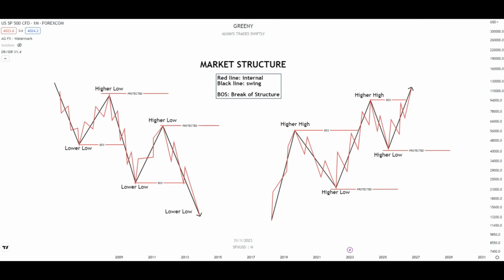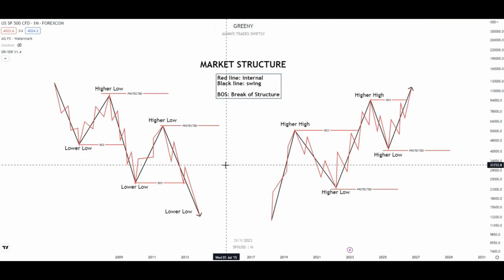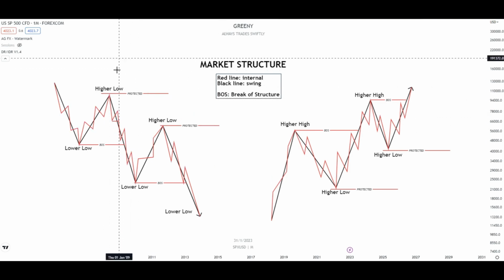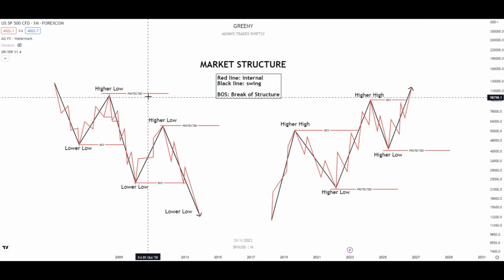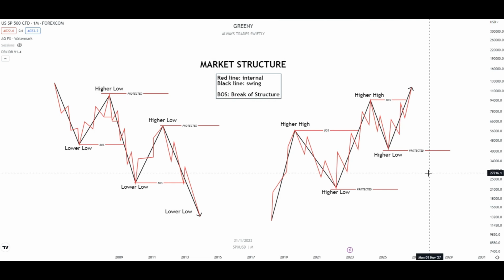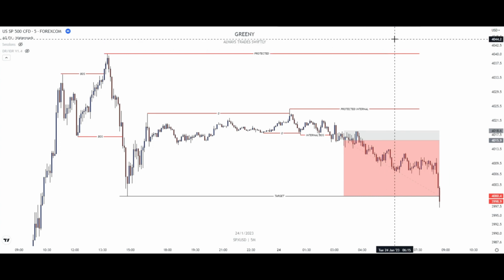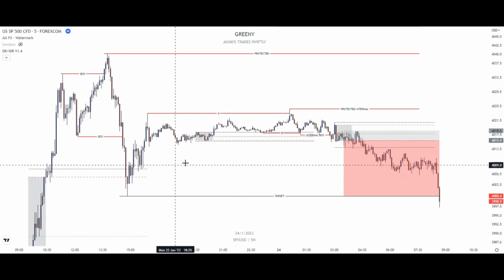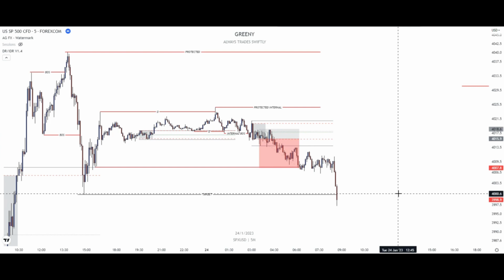How To Read Market Structure Like The Professionals & Be On The Correct Side Each Time!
Make sure you go away and test this for yourself to build your understanding of this.

Why not try Blackbull Markets?

Why Blackbull Markets?

To name a few things: they have first class customer service, a wide selection of assets to trade such as Forex, Crypto, Stock Indices, an option of raw/standard spread accounts with low costs and from 0 point spreads.

In addition to all this when you sign up to a live account with them you will get Tradingview Pro, free of charge, the same charting software i use and get through them!